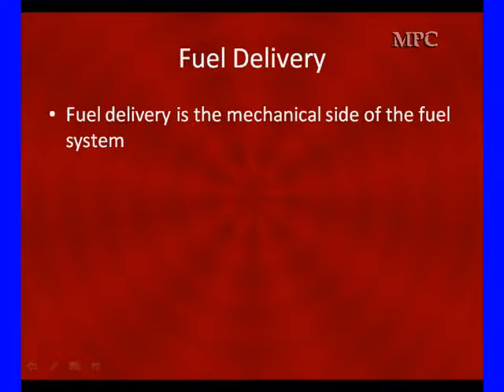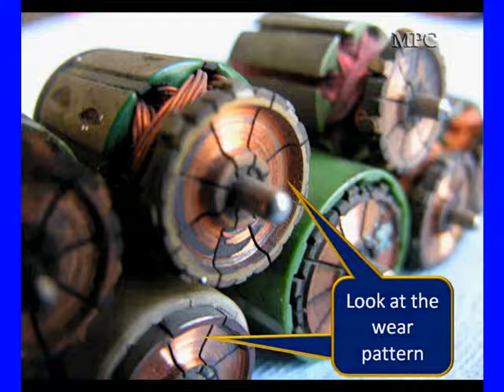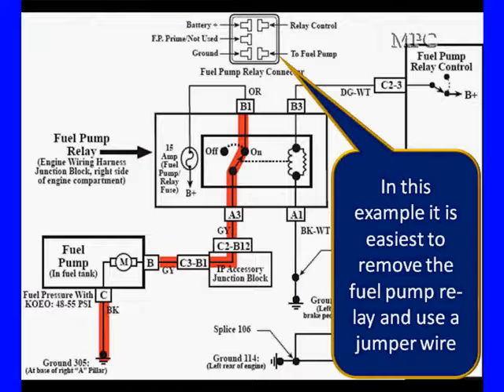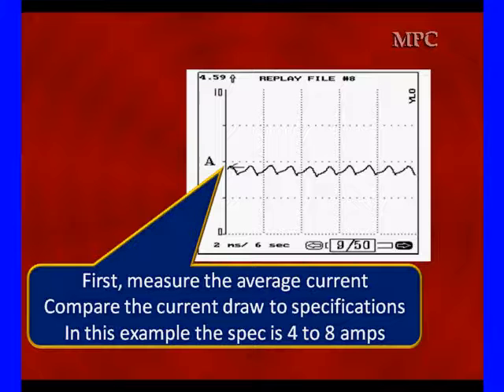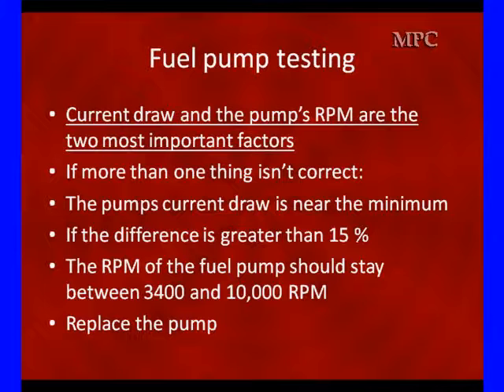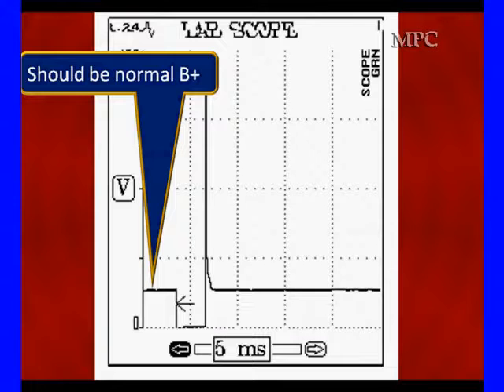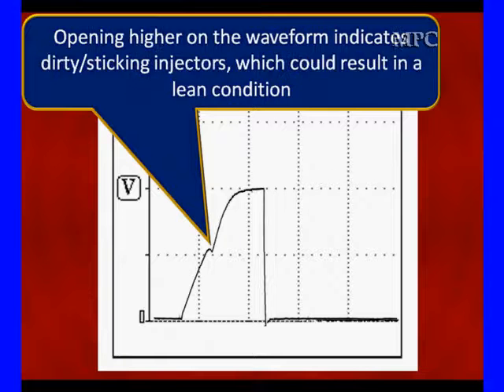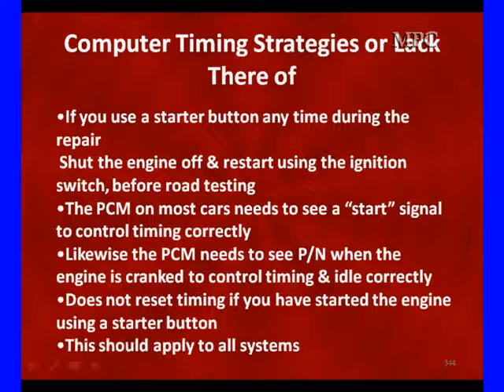4 Fuel Delivery Test